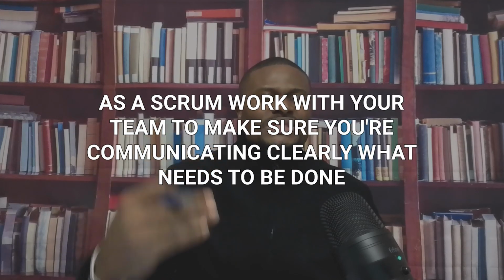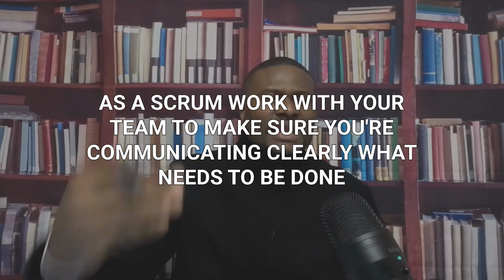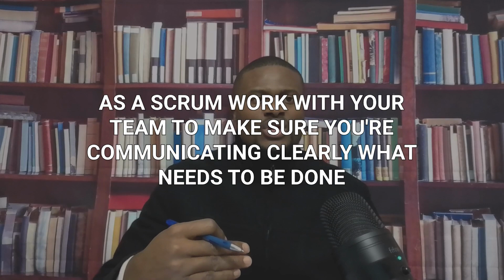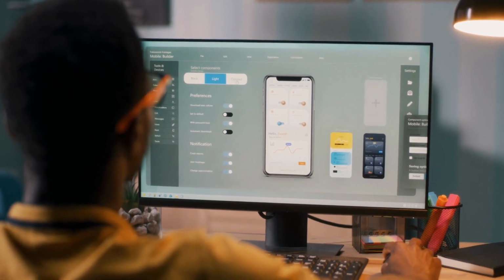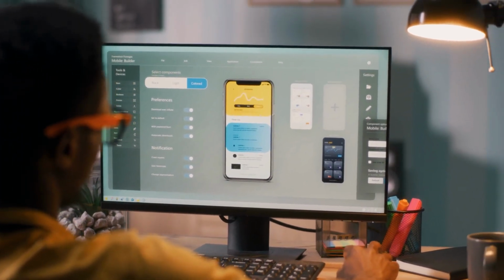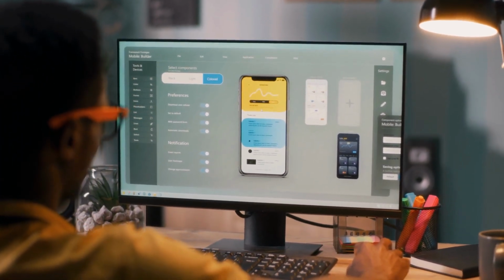How do you help your team manage Dependencies as a Scrum master?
Dependency is simply the order in which work or work items needs to be completed in Agile or Software development. Dependencies are potential impediments  which if not well handled on time. In this video, you will learn the basics it takes to manage dependency in an Agile software development environment; identify the dependency, communicate, follow-up and ensure it gets implemented. And also importantly, keep a dependency map and make it visible.

Interested in SAFe 5.1 Scrum master training and certification, or our 12 weeks Scrum master Training, Certification and Acceleration program, feel free to reach out to us and we'll gladly help you.